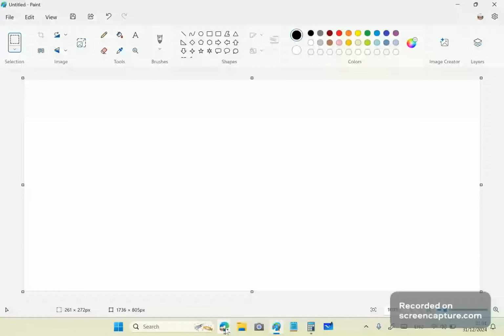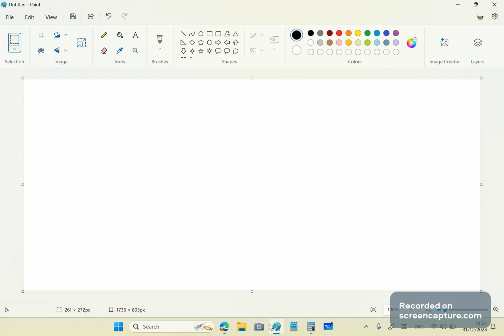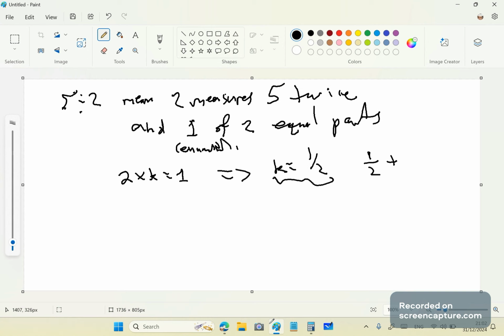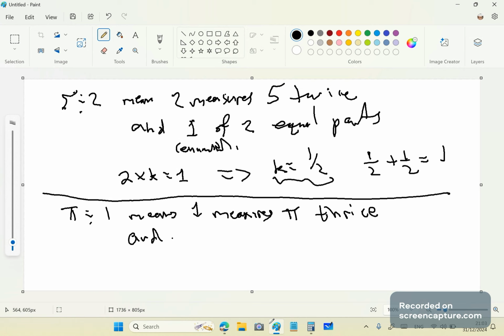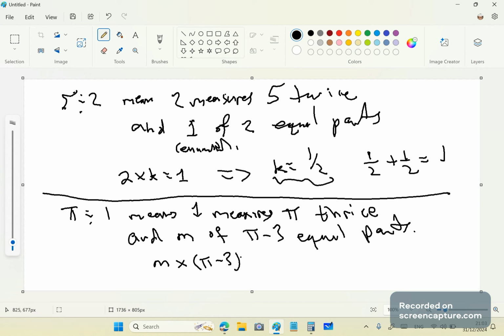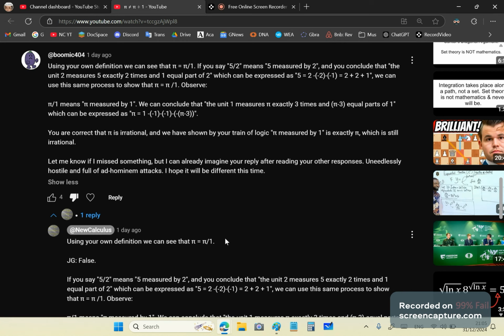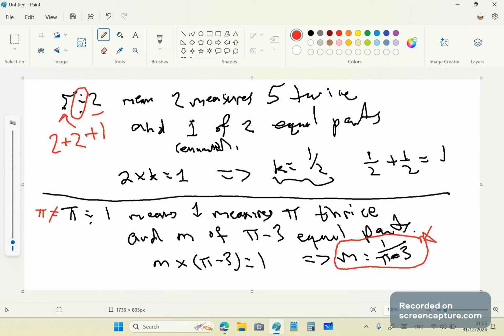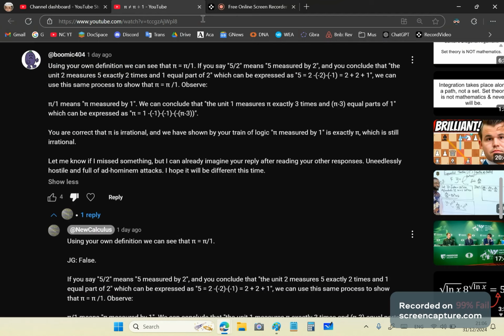If 1 measures p, that is, (p÷1), then p is a rational number.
It's not true that π = π ÷1, because π cannot be measured in terms of 1 and/or equal parts of 1.

In my example, 5 ÷ 2 means "2 measures 5 twice and 1 of two equal parts".

So,  2 x k = 1 where k is an equal part and 2 is an integer that enumerates the number of equal parts.  Thus, k=1/2.

The commentor boomic404 tried to copy this argument but ended up making a fool of himself.

π ÷1 means "1 measures π thrice and m of (π -3) equal parts".
So,  m x (π -3) = 1 which implies that m = 1/(π -3), but this is a contradiction since m is not an integer enumerator,  1/(π -3) has a fractional part.

If any number p is measured by 1 and/or equal parts of 1, then p is a "rational" number of the form r/s with r and s integers or fractions of integers.

You can fix ignorance but you cannot fix stupid.